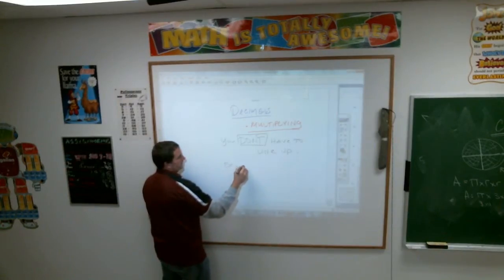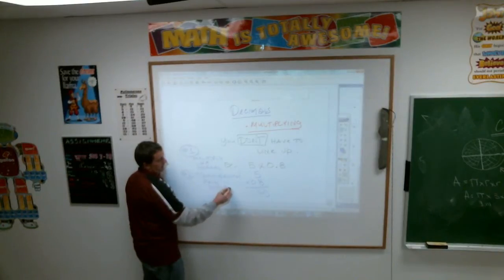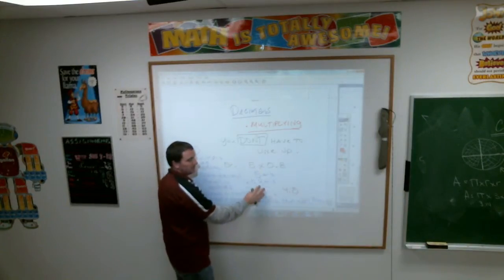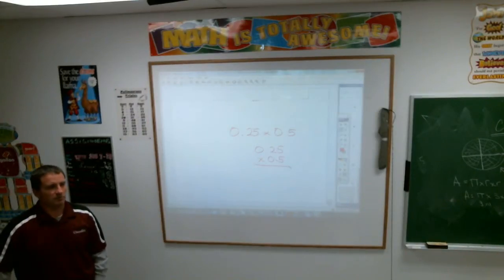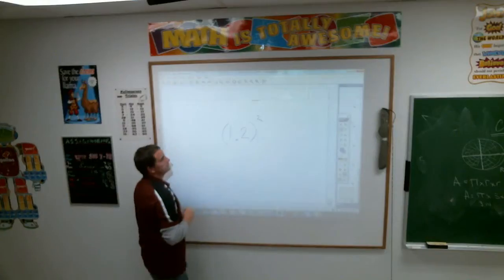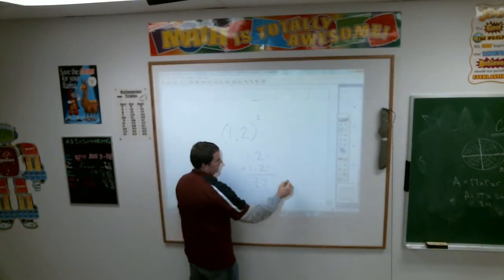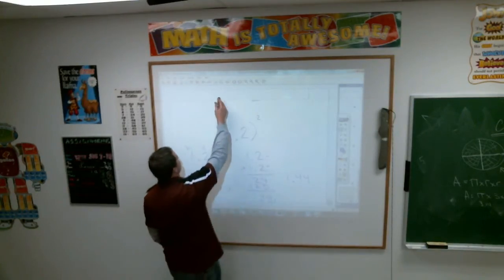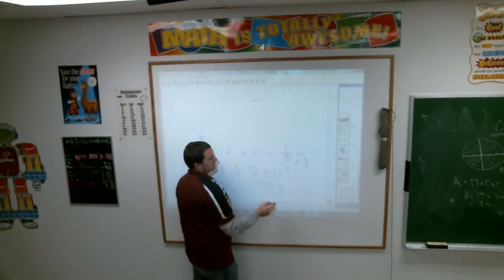6 mult decimals